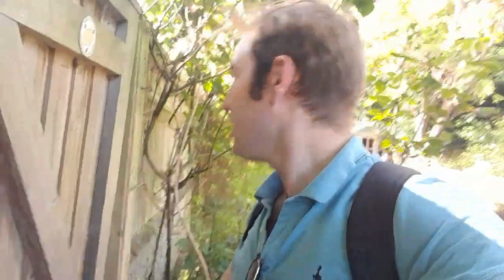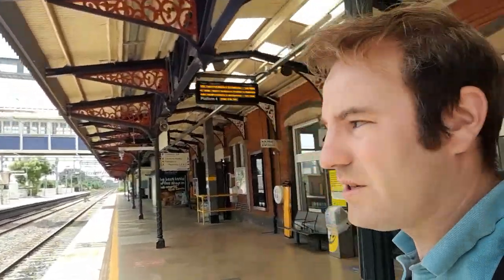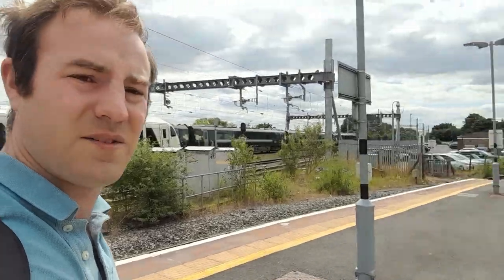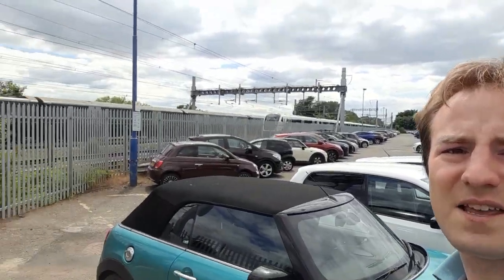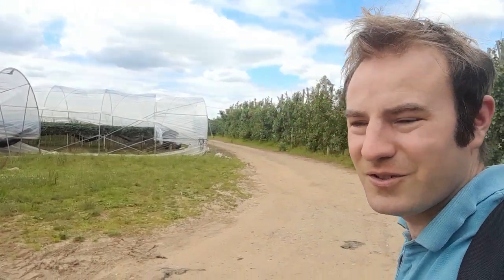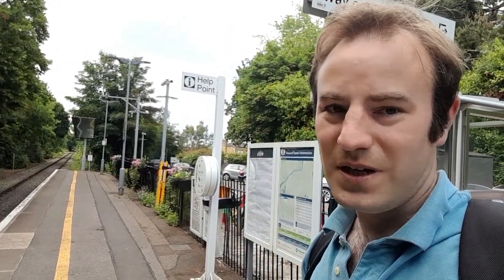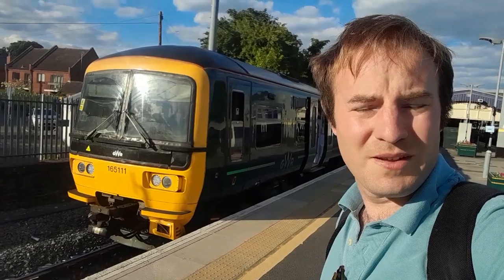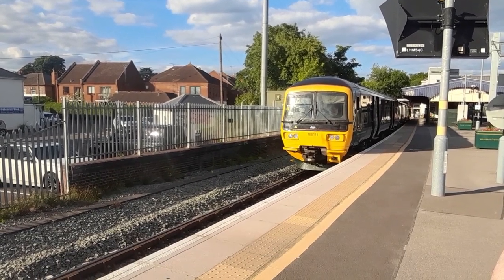Branch Line Britain Episode 3 - The Henley on Thames Branch.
Exploring the Great Western Branch Line from Twyford to Henley-on-Thames. We visit Wargarve and Shiplake Stations on the way and walk beside the River Thames and through some peoples gardens!